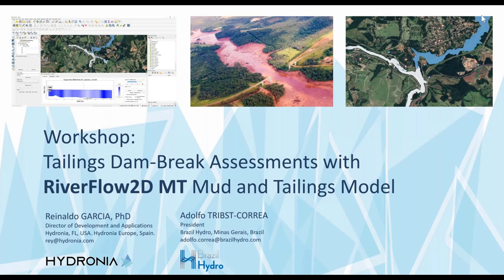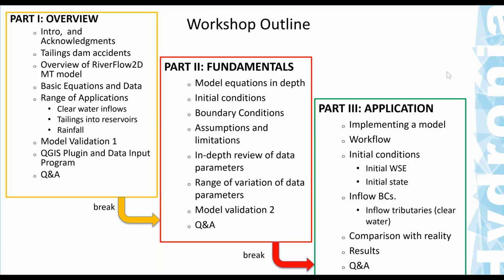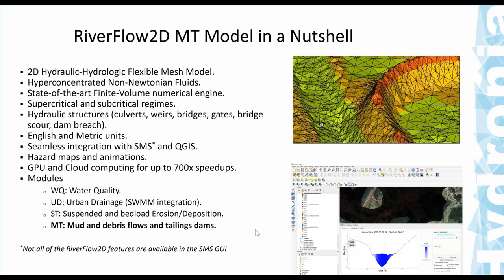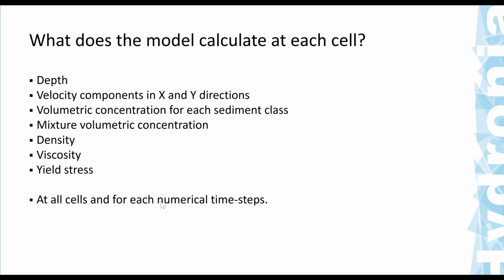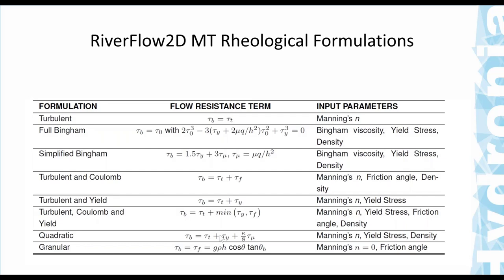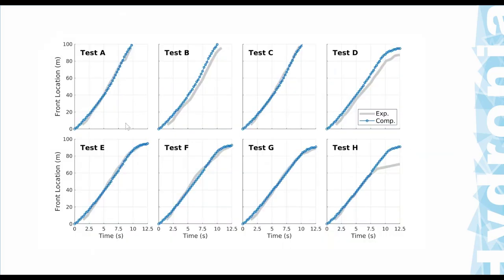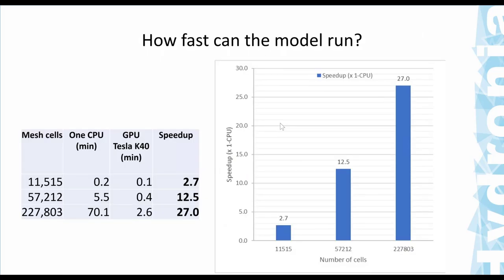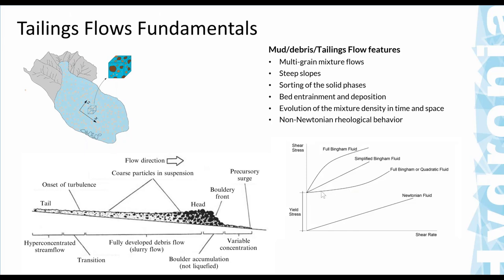Tailings Dam-Break Assessments with RiverFlow2D MT Mud and Tailings Model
This is a 3-part video of a Workshop on Tailings Dam-Break Assessments with  RiverFlow2D MT Mud and Tailings Model.
The video presents the applications of 2D modeling to simulate tailings dam-break flows using RiverFlow2D.
RiverFlow2D MT is the most advanced model to simulate tailings dam breaks. The video shows the use of the model to perform comprehensive tailings dam-break applications.
The workshop covers the model fundamentals and the range of applications that can be accomplished and will include the following topics:
1. Basic equations of two-phase non-Newtonian flows used in RiverFlow2D MT.
2. Formulations that govern the hydraulics of tailings flows.
3. Constant and variable tailings density, viscosity, and yield stress models.
4. Use of sediment classes (fractions) to represent the tailings mixtures.
5. Range of variation of typical parameters.
6. Situations that the model can consider including:
a. Inflows of clear water.
b. Interaction of incoming tailings with water reservoirs.
c. Rainfall over the mesh and its effect on the mixture properties.
7. Setting up a real tailings dam simulation using the two-phase variable properties model.
8. How to set up initial conditions for water reservoirs.
9. Setup inflow tributaries.